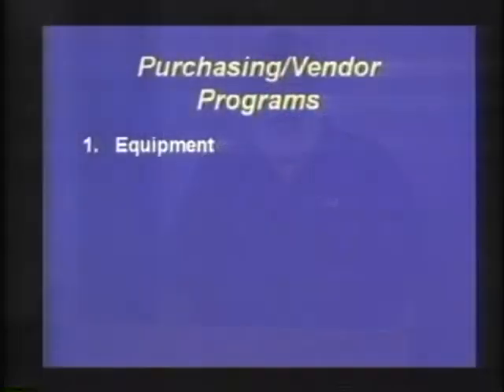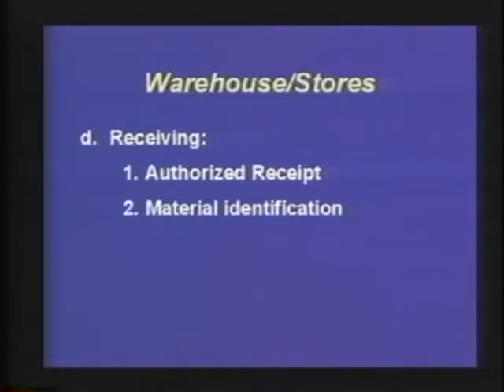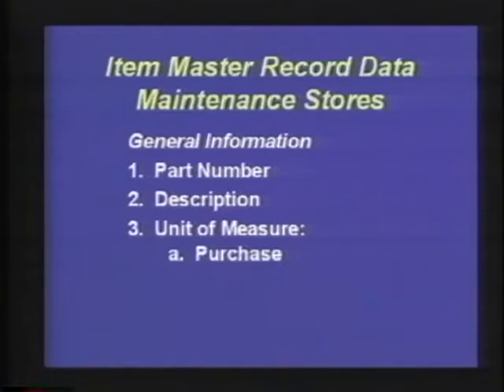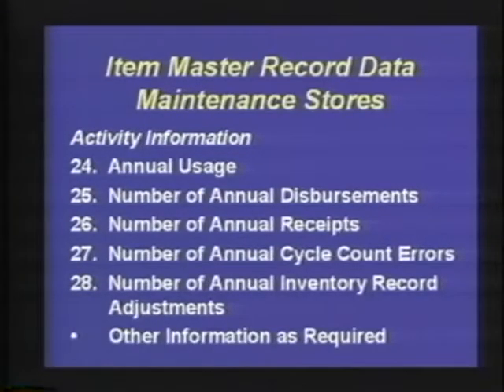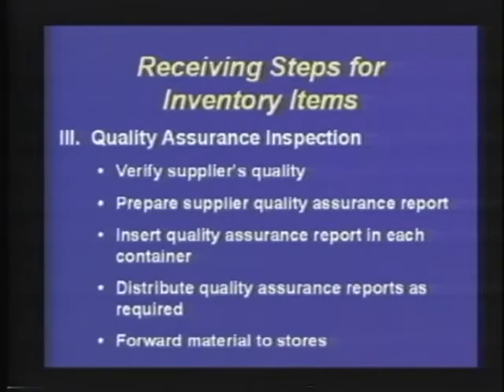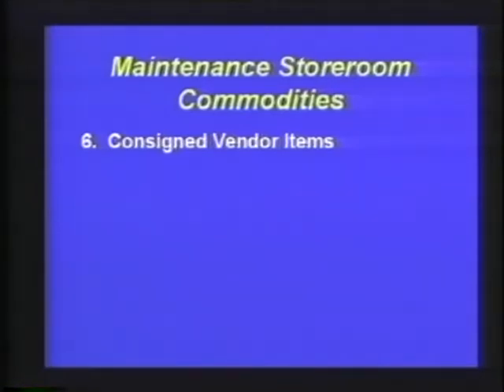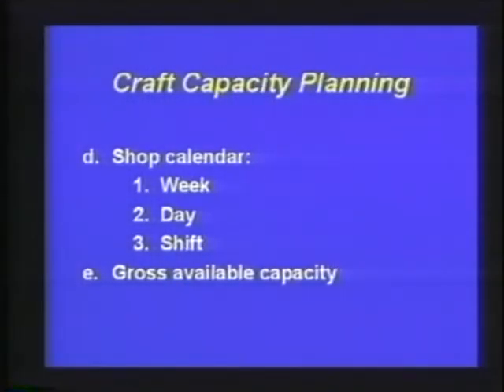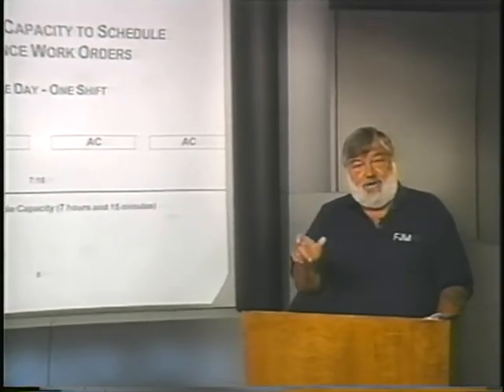Frank J Meitz Purchasing in the Management Maintenance System Video 4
Purchasing in the Maintenance Management System

“Purchasing in the Maintenance Management System” is one in a series of 13 Maintenance Management Programs designed and implemented by Frank J. Meitz.  These programs, from the Frank J. Meitz Institute, were once accredited courses and are now offered online, free, in memoriam to Frank. Recognized by peers and clients alike as a foremost authority on maintenance management operations and having trained thousands of maintenance personnel in industry and eleven universities, it is anticipated these programs will benefit maintenance professionals and those who have aspirations in that field. Frank was a former plant and general manager, industrial engineer and acclaimed teacher. Those who knew him affectionately called him “Mr. Maintenance” or “Papa”.  Papa Frank won the Hemingway Look-Alike contest at Sloppy Joe’s, in Key West, Florida in 1993.